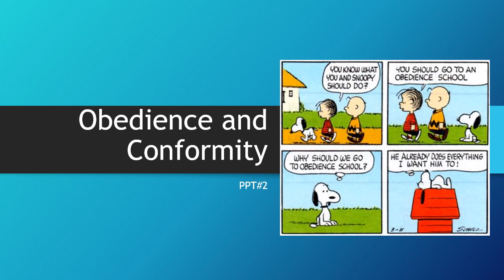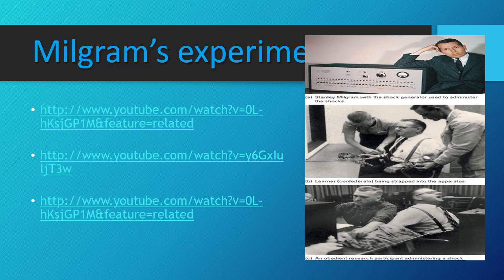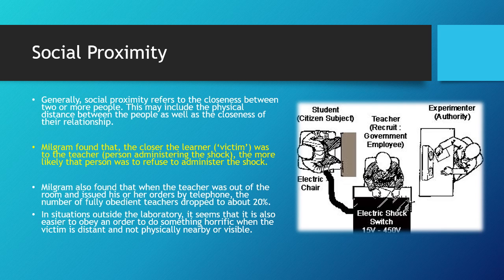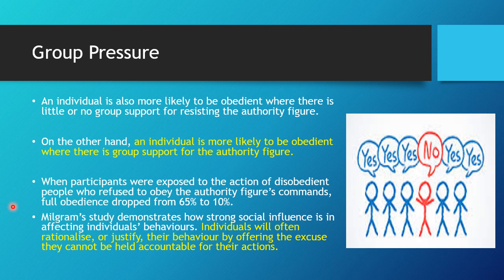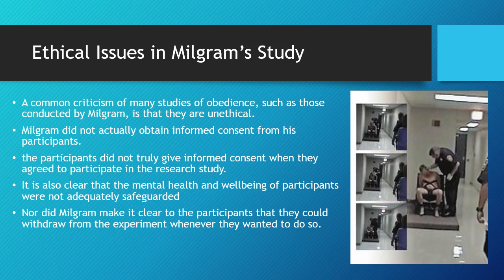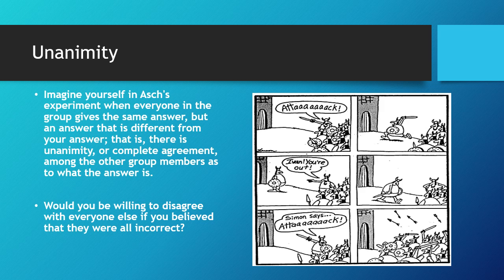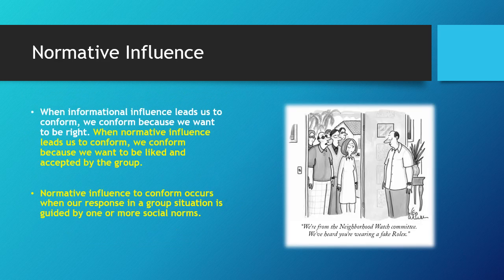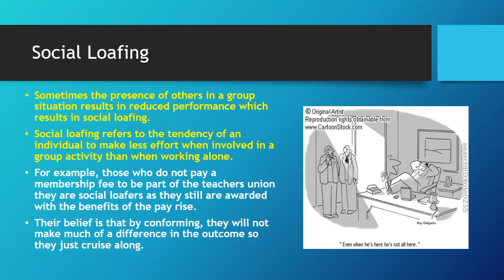PPT2 Obedience with commentary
FGSC Remote Learning
VCE Psychology
Year 11 Psychology
Obedience and Conformity